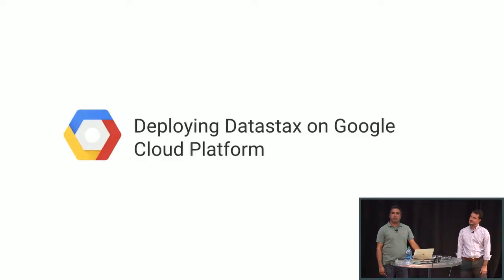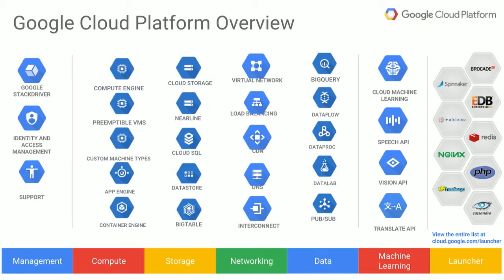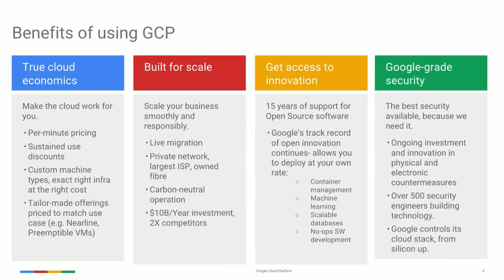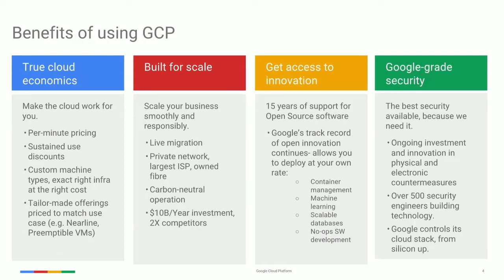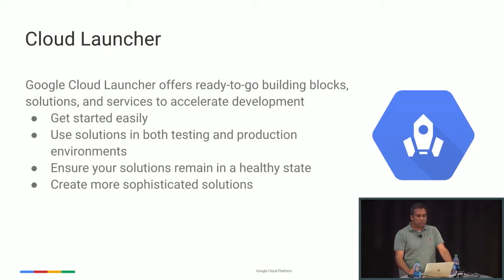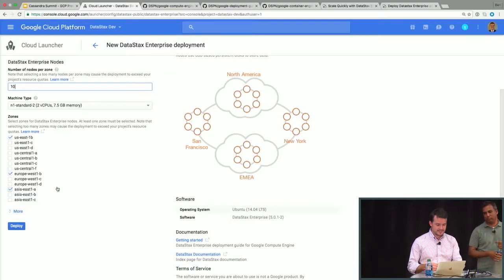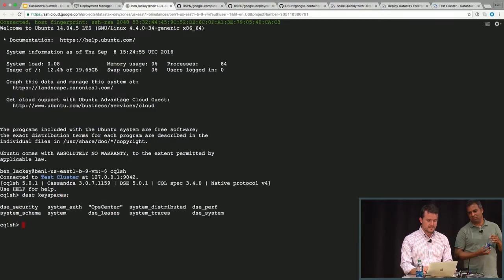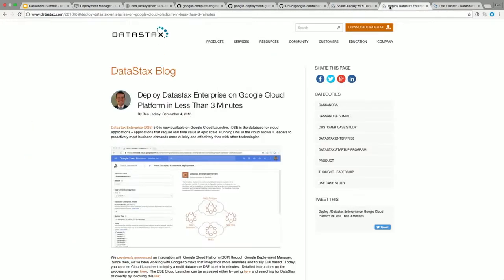Cassandra on Google Cloud Platform (Ravi Madasu, Google / Ben Lackey, DataStax) | C* Summit 2016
Slides | During this session Ben Lackey (DataStax) and Ravi Madasu (Google) will cover best practices for quickly setting up a cluster on Google Cloud Platform (GCP) using both Google Compute Engine (GCE) and Google Container Engine (GKE) which is based on Kubernetes and Docker.

Ben Lackey Partner Architect, DataStax

I work in the Cloud Strategy group at DataStax where I concentrate on improving the integration between DataStax Enterprise and cloud platforms including Azure, GCP and Pivotal.
Ravi Madasu

Ravi Madasu is a program manager at Google, primarily focused on Google Cloud Launcher. He works closely with ISV partners to make their products and services available on the Google Cloud Platform providing a developer friendly deployment experience. He has 15+ years of experience, working in variety of roles such as software engineer, project manager and product manager. Ravi received a Masters degree in Information Systems from Northeastern University and an MBA from Carnegie Mellon University.